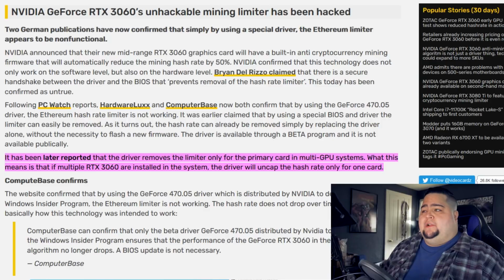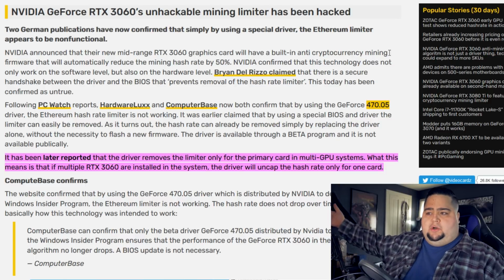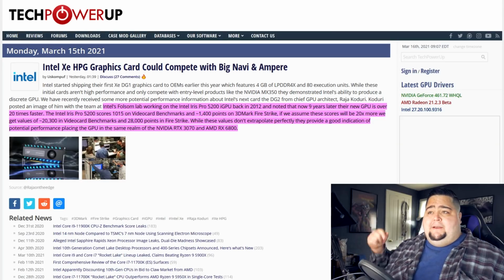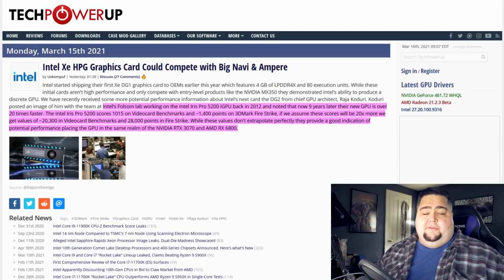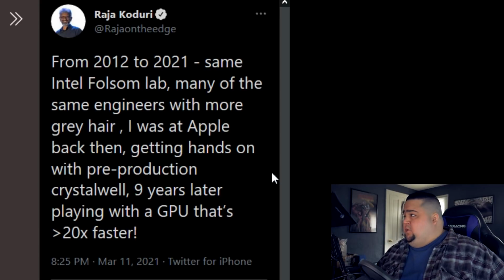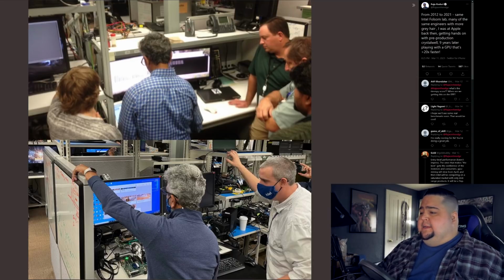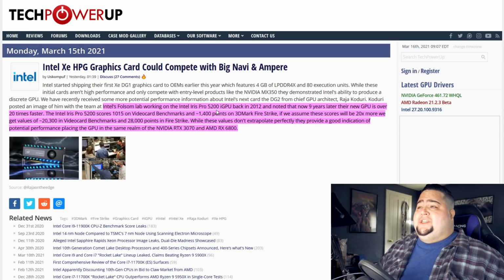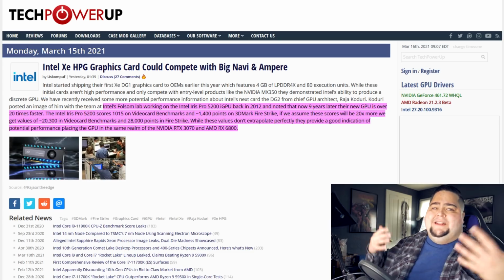HEY NVIDIA... YOU BLEW IT!!!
NVIDIA has done an oopsie by removing the hash limiter on the RTX 3060 with a beta driver that now allows anyone to mine Ethereum at the cards full hash rate.